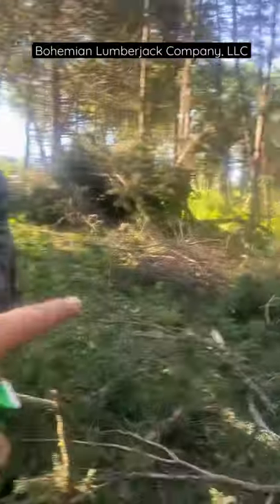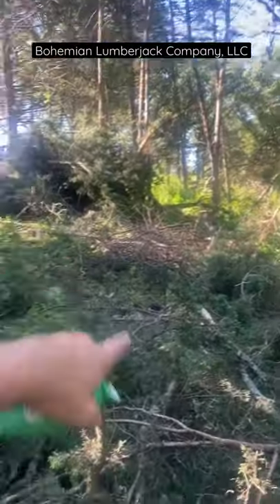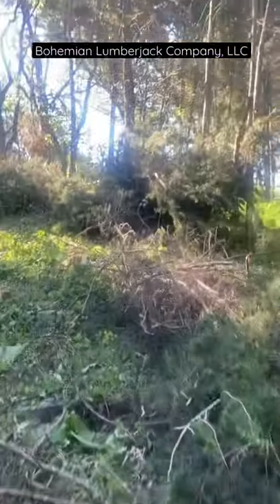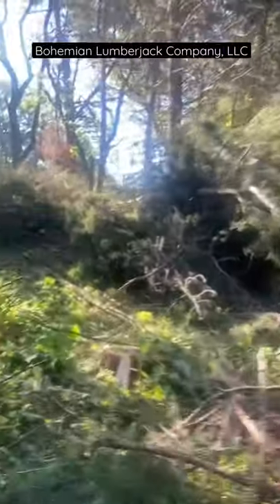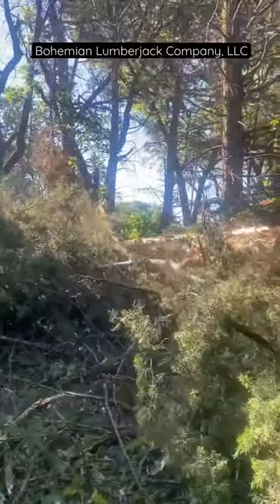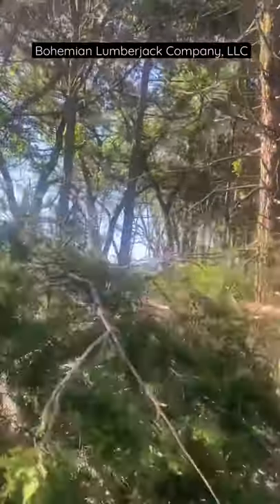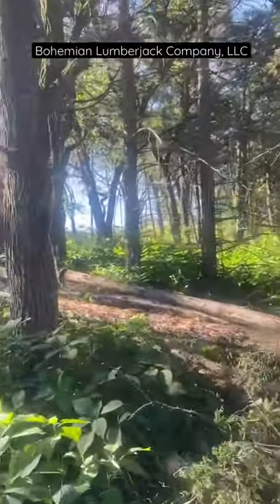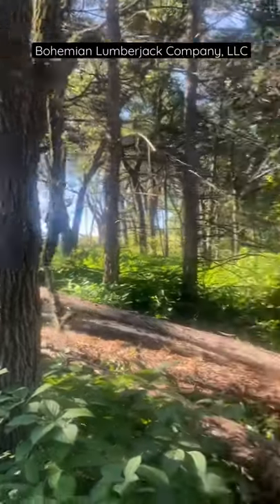Oak Savanna Cedar Removal